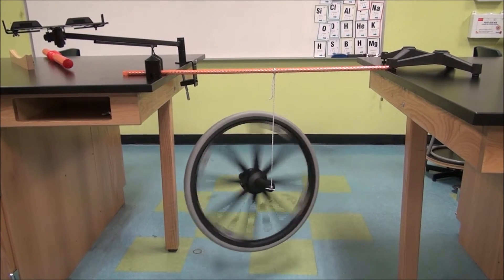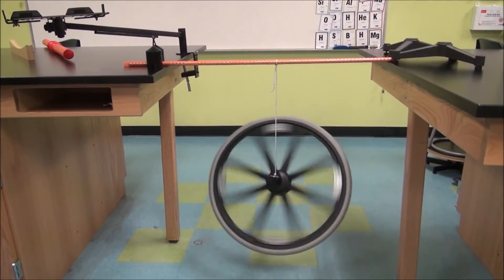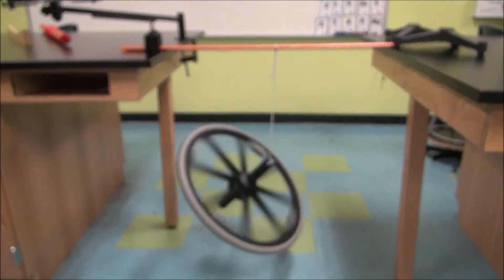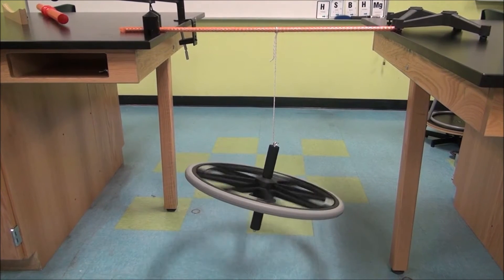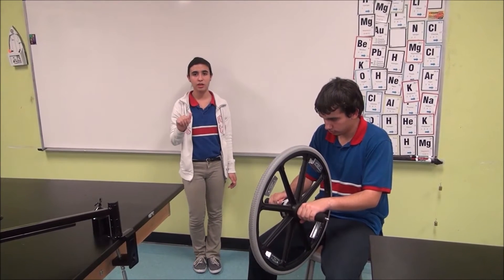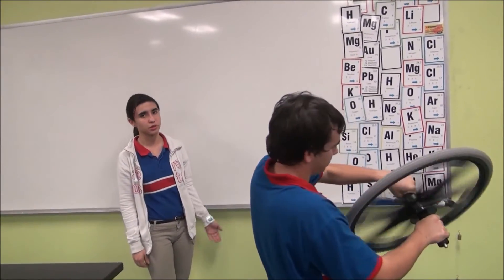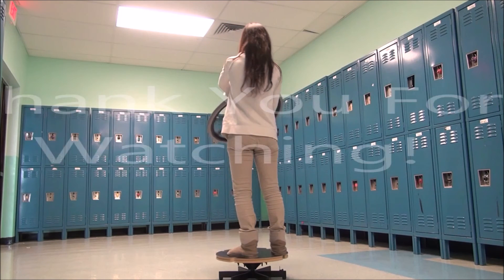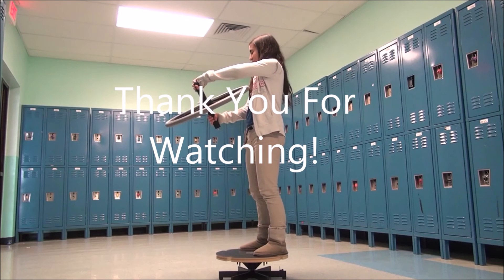Harmony STEM PBL project Angular Momentum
In physics, angular momentum is a measure of the amount of rotation an object has. This property involves the object's mass, velocity and the distance from the center of rotation. This experiment helps explain the gyroscopic force wheels have to keep bicycles rolling forwards. The evolution of the bicycle and its gyroscopic effect serves as an example of a big technological evolution.

Learn about angular momentum in simple ways!